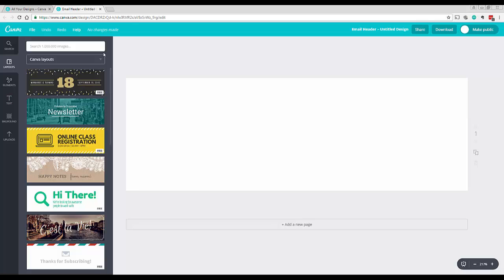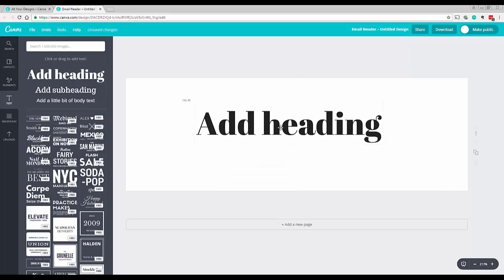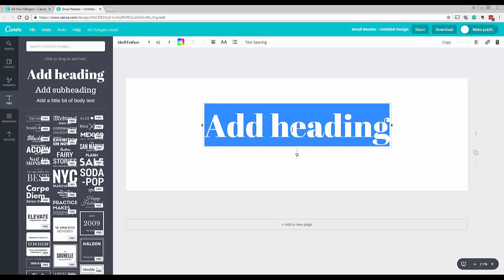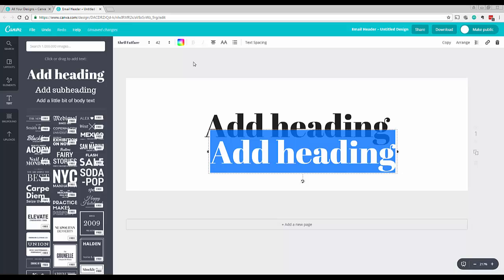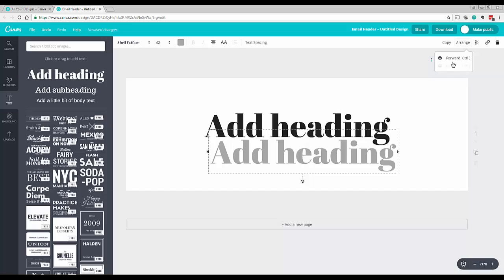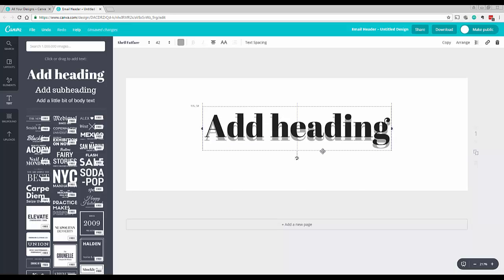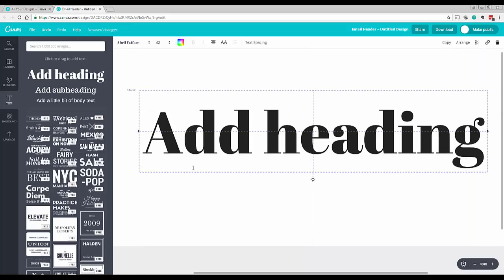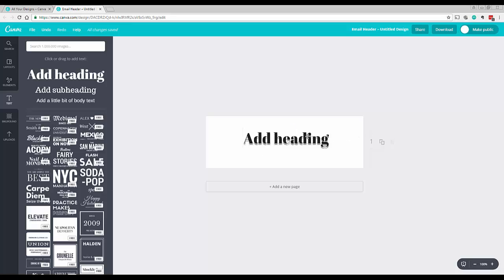How to Create Text Shadow Using Canva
In this quick tutorial, I show you how to easily create Text shadow using the free version of Canva.